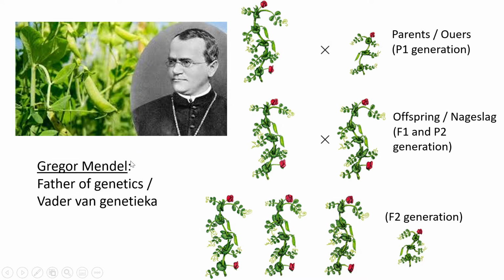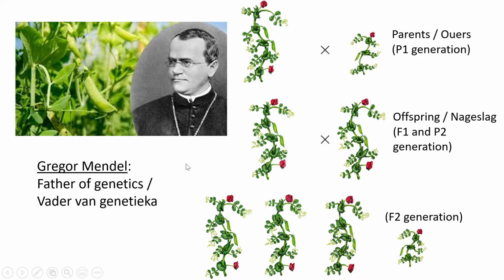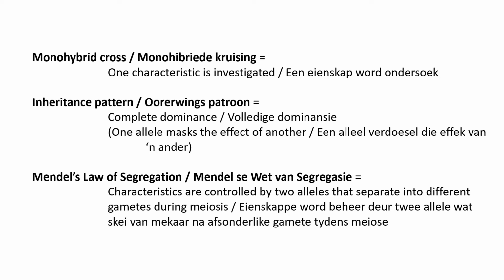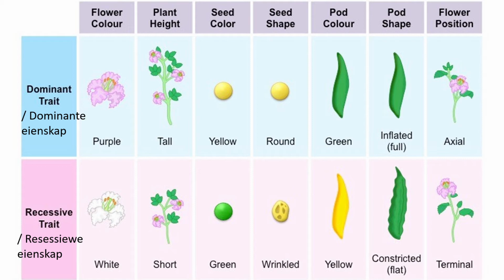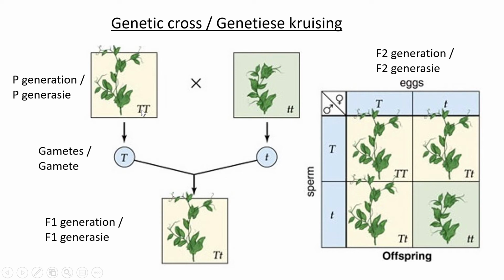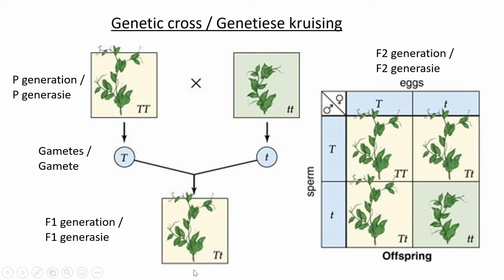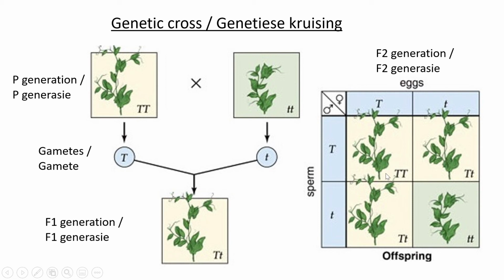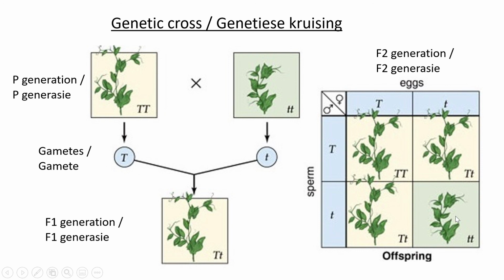Genetics Lesson 2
Discussing Mendel and monohybrid crosses